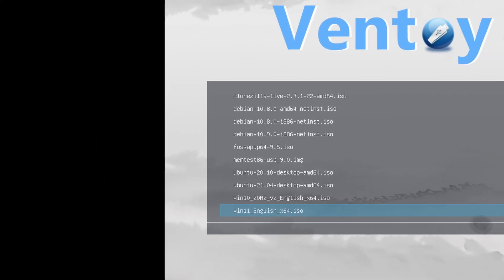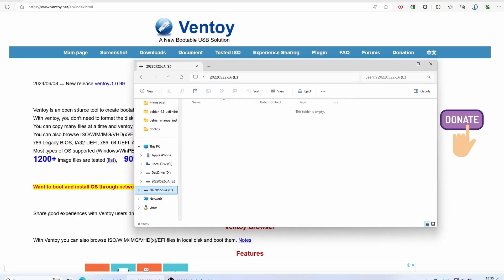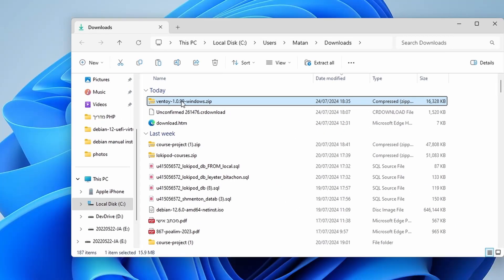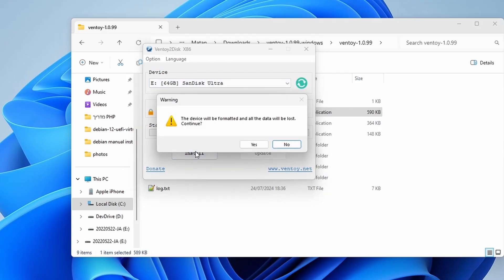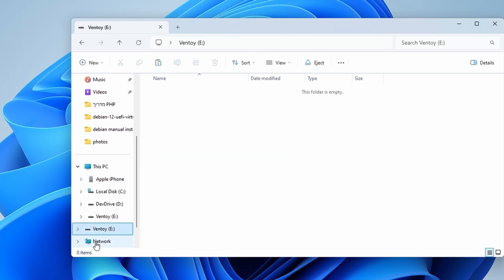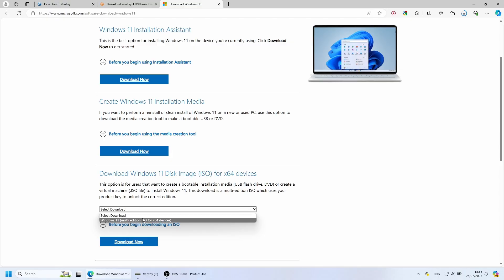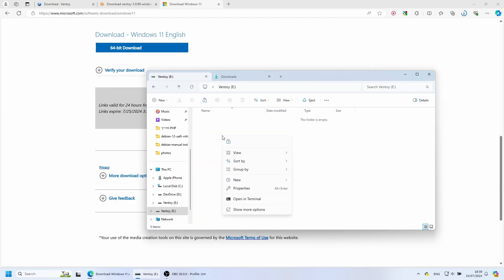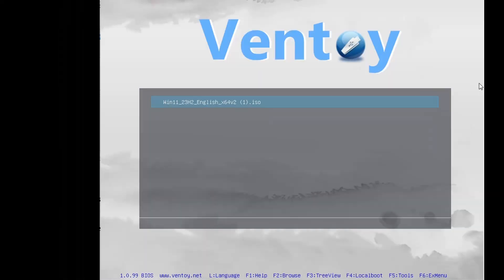How to make a bootable USB flash drive with Ventoy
Install many operating systems from a single USB Flash drive with this nifty little tool!